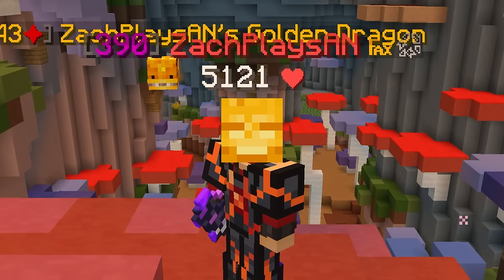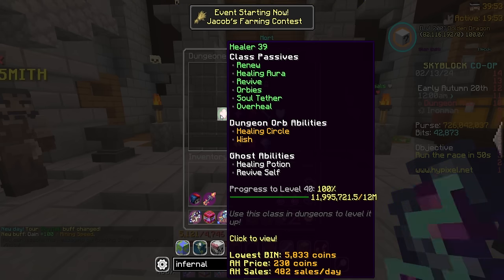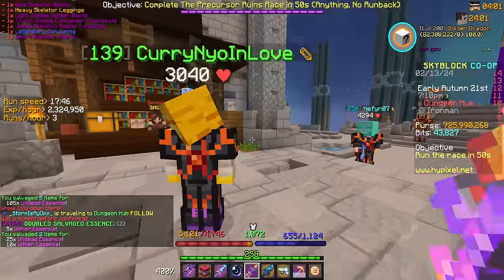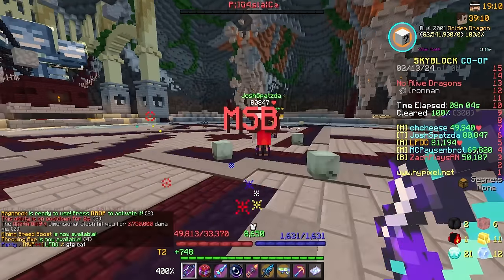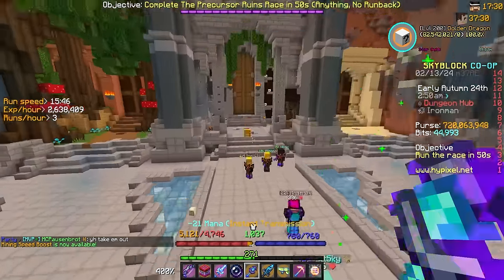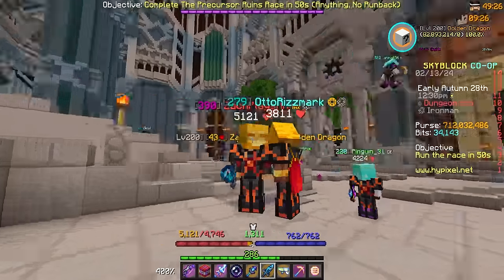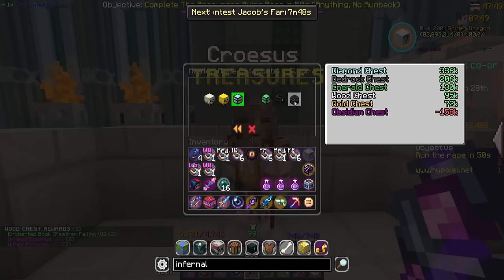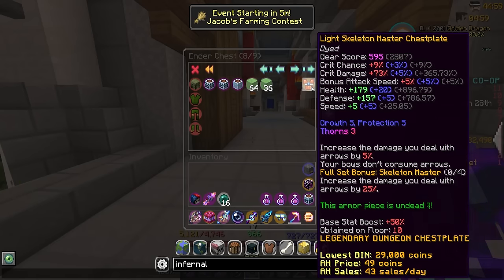This early game Chestplate is INSANE... (Hypixel Skyblock Ironman) Ep.679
🏆 Goals
👍🏼 2,000 LIKES!